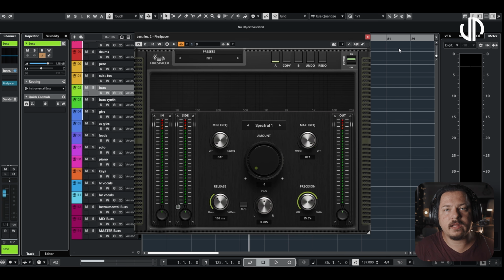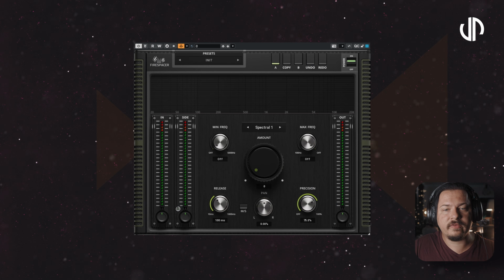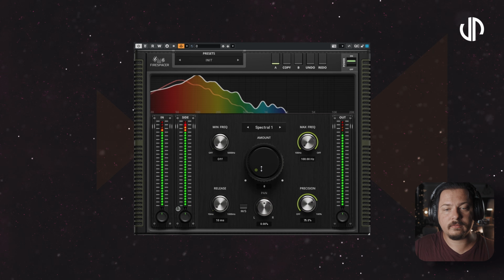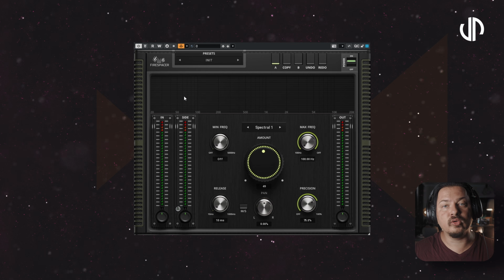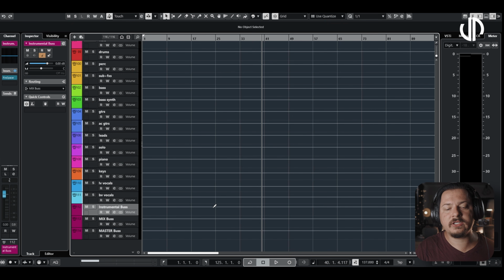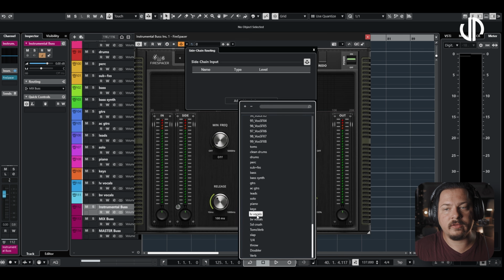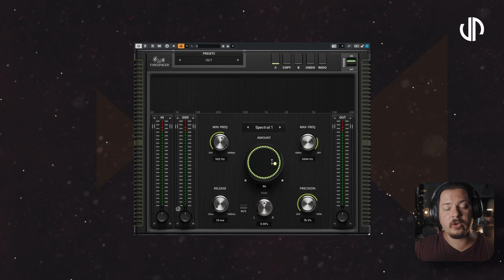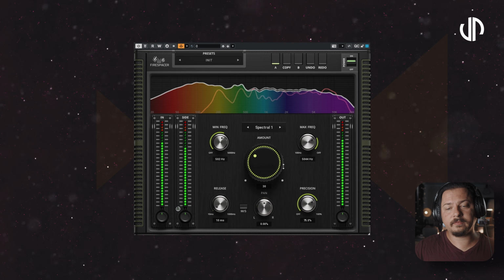Firespacer in Real Life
Is your mix muddy and cluttered? Are your vocals getting buried by the instrumental, or is your kick and bass constantly clashing? 😩

This video shows you how to solve these common mixing problems with FireSpacer from United Plugins—a powerful, multi-band ducking plugin that creates crucial space in your mix with just a few clicks!

We'll cover two essential use cases:

Use Case 1: Kick vs. Bass (Low-End Clarity)
Learn how to use FireSpacer's side-chain feature to give your kick drum the punch it needs without sacrificing the power of your bassline. Say goodbye to muddy low-end and hello to a clean, tight, and professional sound. 🥁

Use Case 2: Vocals vs. Instrumental (Mid-Range Clarity)
Discover how to create the perfect pocket for your vocals. FireSpacer intelligently ducks the instrumental in the mid-range only when the vocals are present, ensuring they always cut through the mix without you having to constantly adjust faders. 🎤

Whether you're a beginner or a seasoned producer, FireSpacer is a fast, precise, and transparent tool that will instantly make your mixes sound better. Stop fighting for space and start making cleaner, more impactful music!